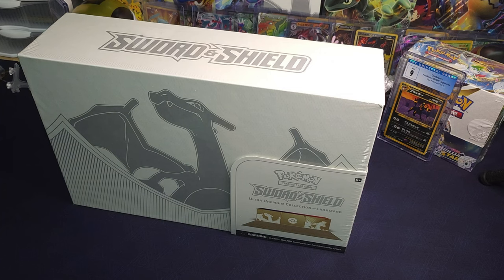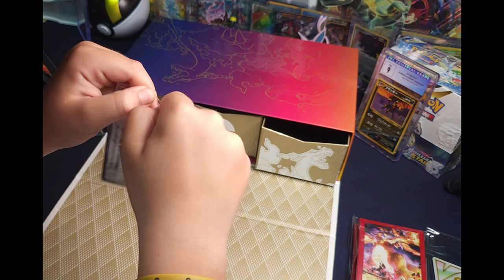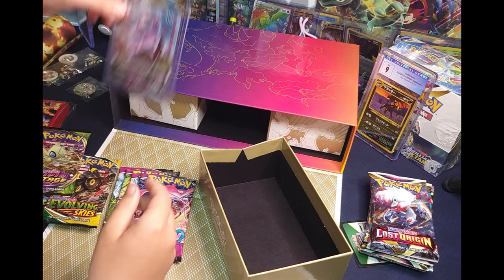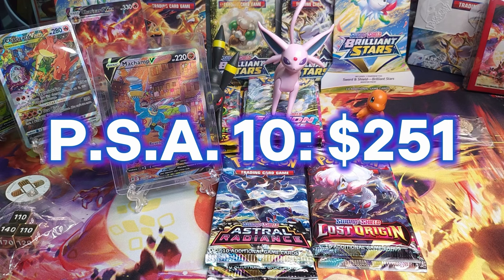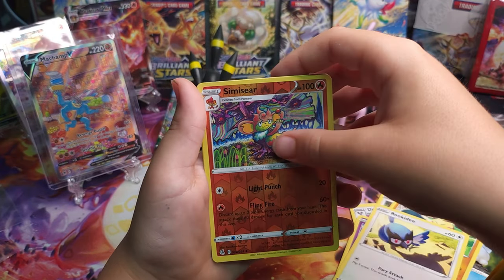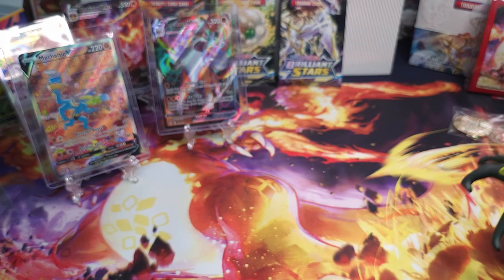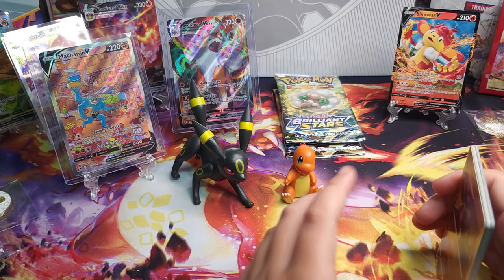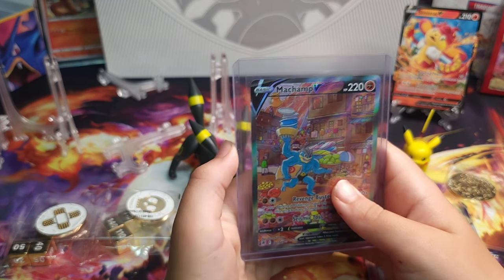Awesome Suprise ALT ART! Charizard Premium Box Opening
​ @FamRipsPokemon  Opening a Pokemon Charizard Ultra Premium Box - Top ALT ART CHASE CARD PULLED - 16 Total Packs! -AIDAN HAS THE BEST LUCK!!